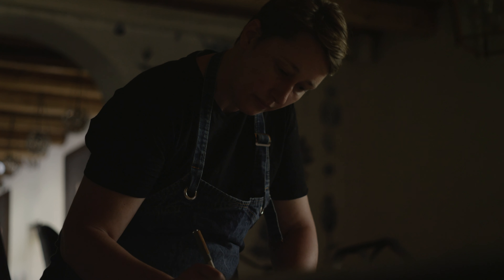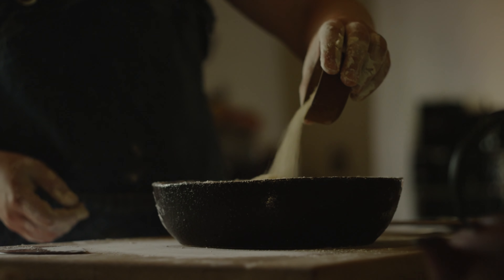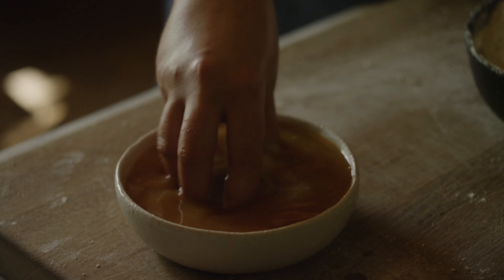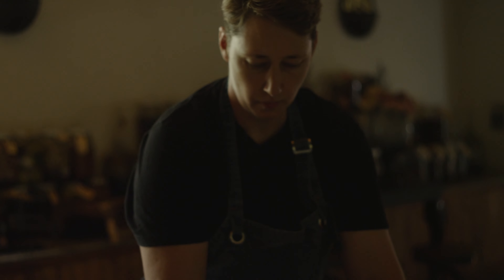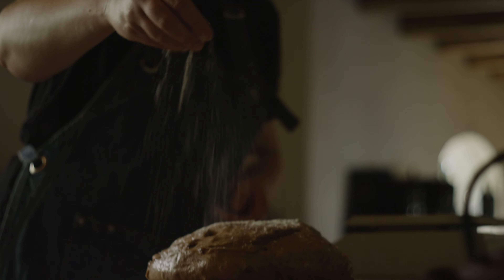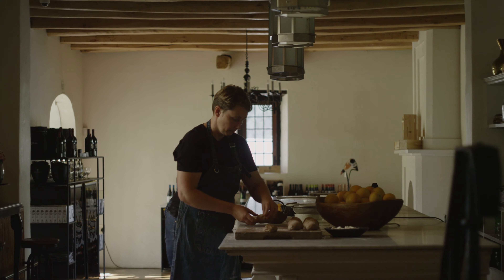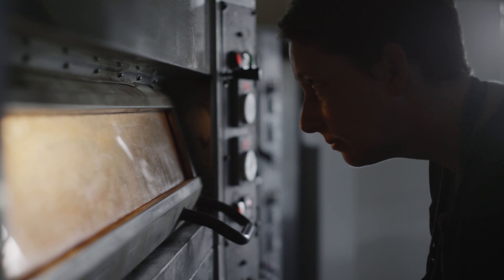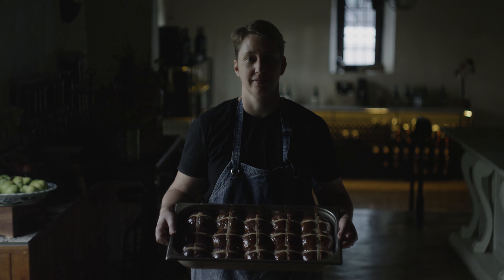Boschendal Recipes - Easy Hot Cross Buns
Watch our Head Pastry Chef and Baker Christine De Villiers make her favourite Easter treat – Hot Cross Buns!

We hope to bring the spirit of this family celebration into your home with this recipe of our handmade Hot Cross Buns. Tender, comforting and delicately-spiced, they are the perfect breakfast or tea-time treat for the long weekend. Serve them in halves toasted until golden brown and slathered in soft farm butter.

All our recipes will champion fresh, seasonal produce and local, ethically-sourced ingredients, mirroring the farm-to-table approach taken at all the eateries at Boschendal. They will be delicious and easy to make, bringing a taste of the farm into your very own kitchen.